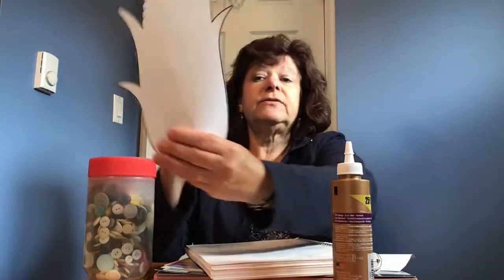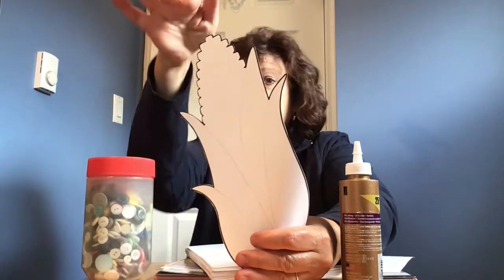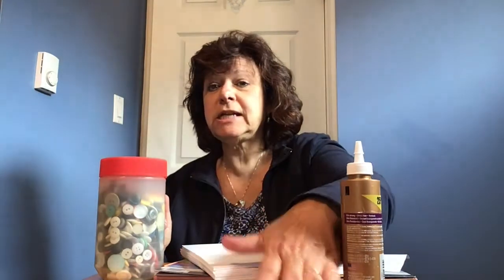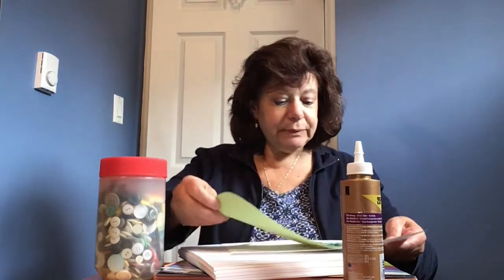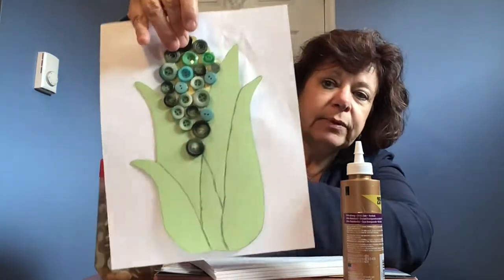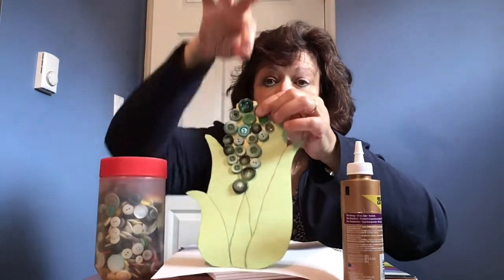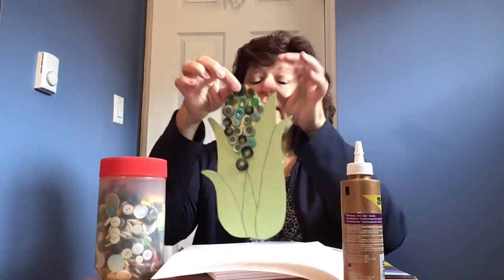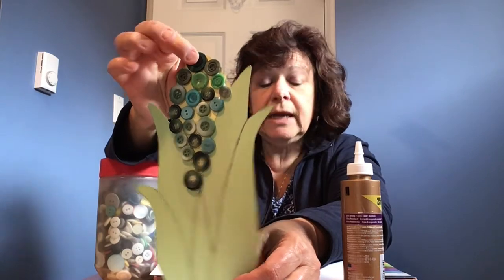Quarantined Craft for Children - Corny Fun with Corn on the Cob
Miss Janet has some corny fun in showing us how to make some fall decorations. Learn how to decorate a corn-on-the-cob with buttons, corn kernels or finger-paint!